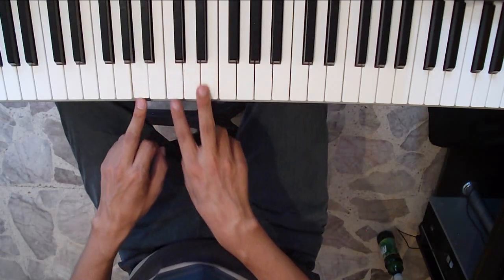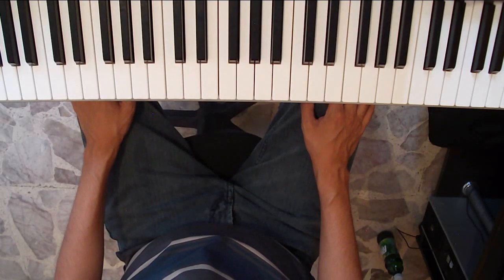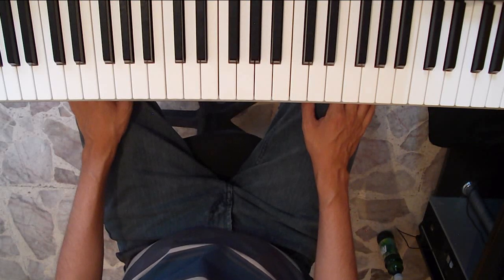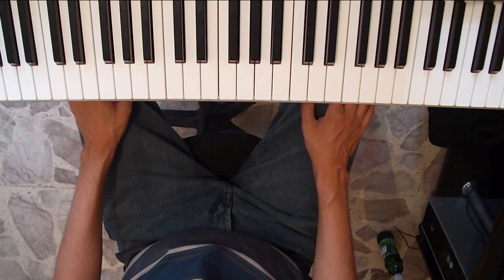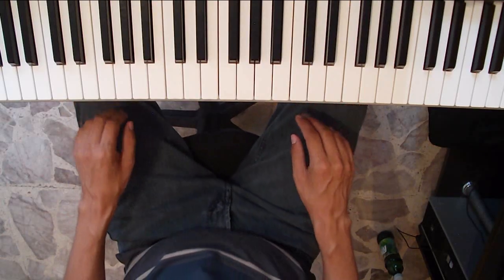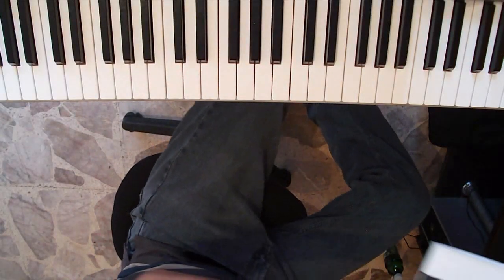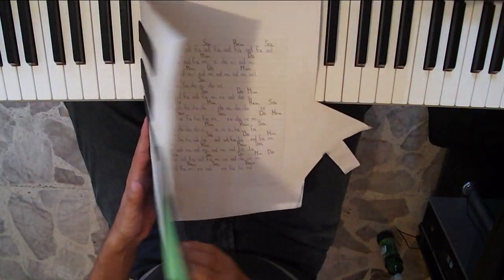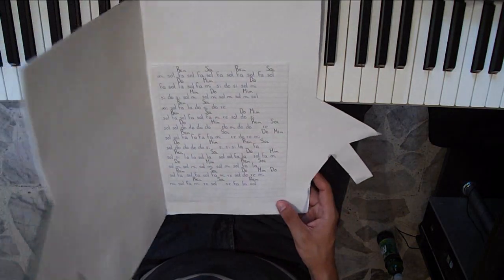Hoy Tengo Que Decirte Papa / Timbiriche / Piano Tutorial / Cover / Notas Musicales